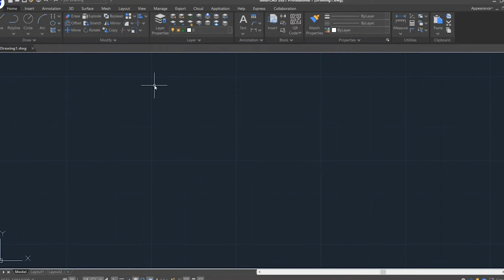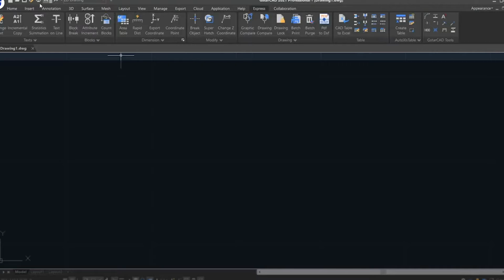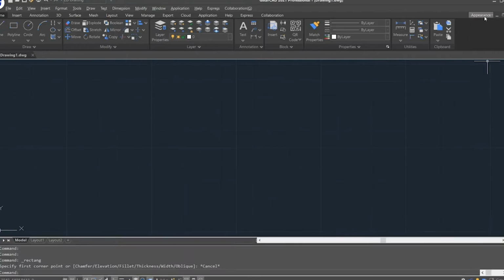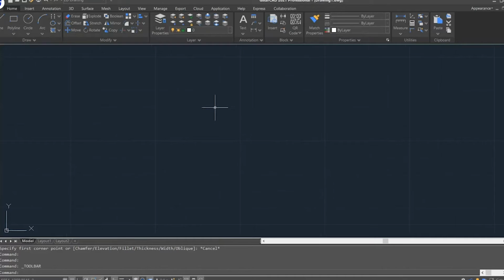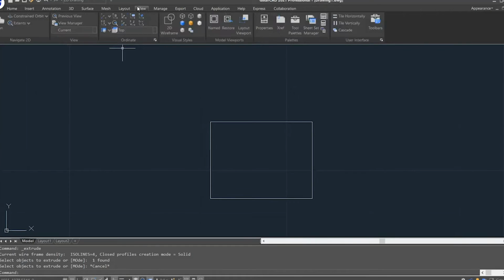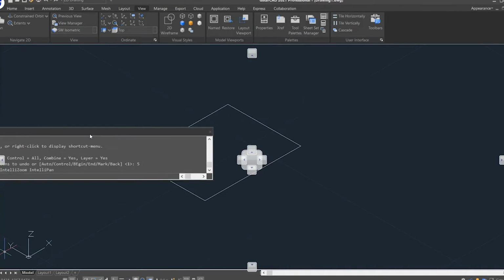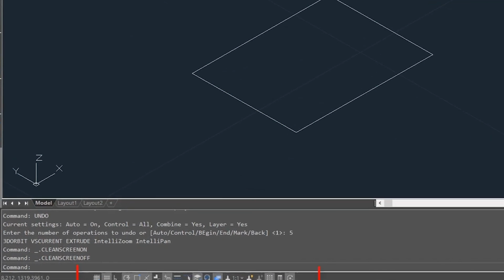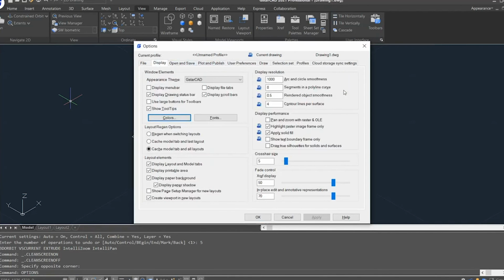GstarCad: Beginner Tutorial: User Interface Introduction